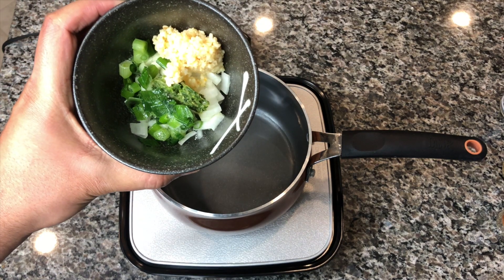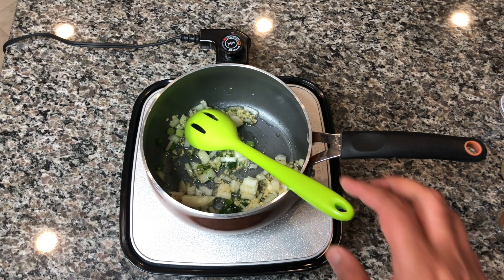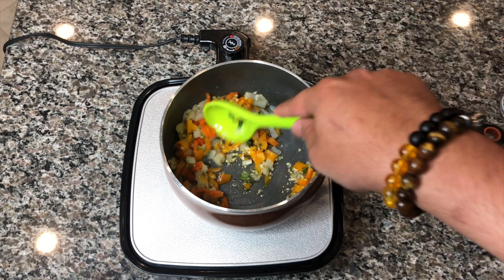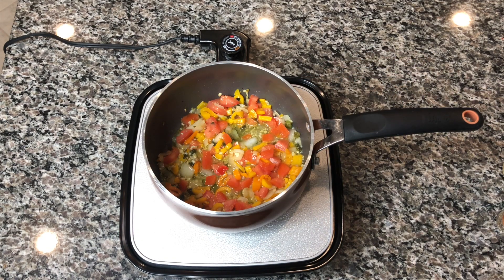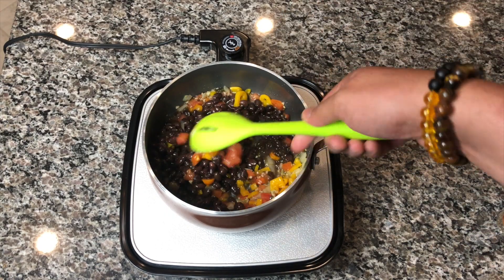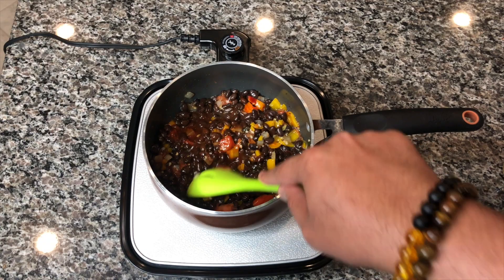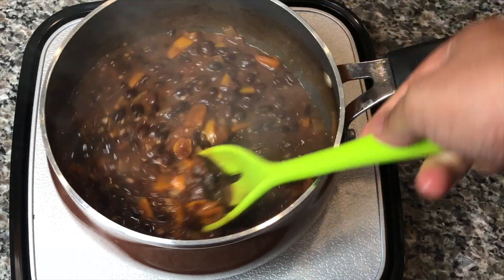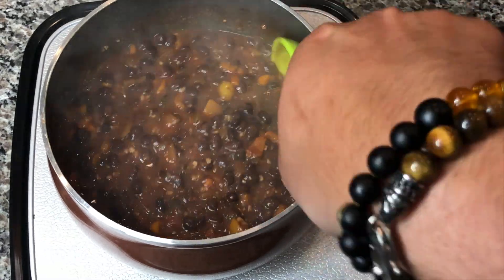How to Make Caribbean Style Black Beans